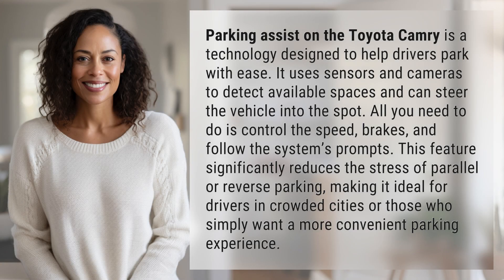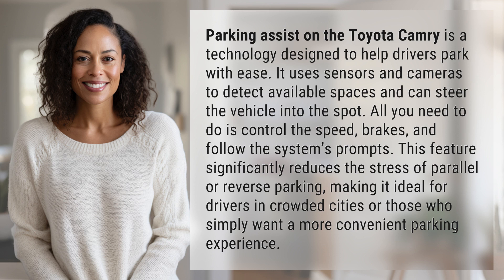What is parking assist on Toyota Camry?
Park with Ease: Toyota Camry Parking Assist Explained 👉 Easy Park Assist 👉 Discover how Toyota Camry's parking assist technology makes parallel and reverse parking stress-free. Let the sensors and cameras guide you into tight spots with ease, perfect for busy city streets or anyone seeking a convenient parking solution.

Laura S. Harris (2024, April 20.) What is parking assist on Toyota Camry?
    🌐 AskAbout.video